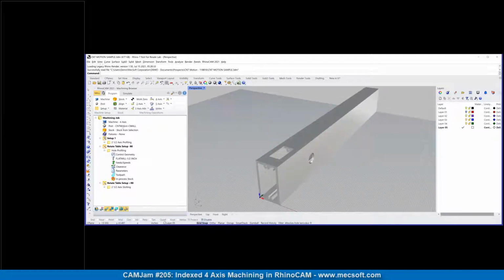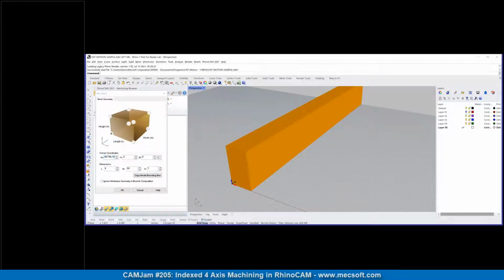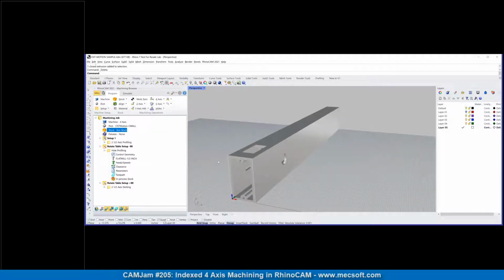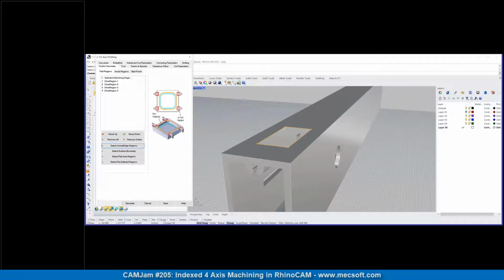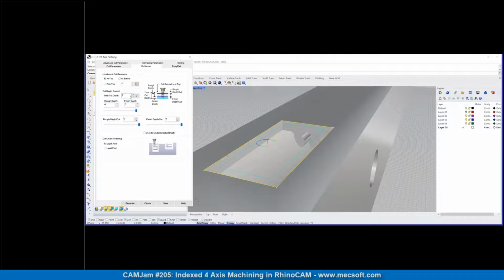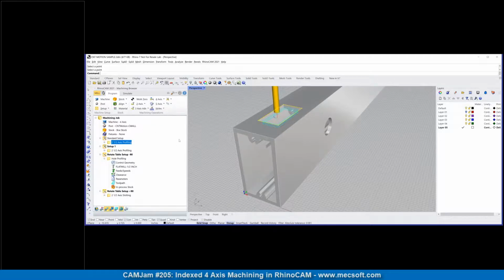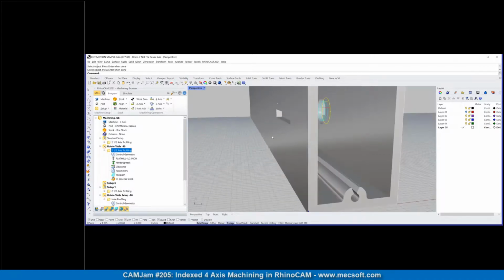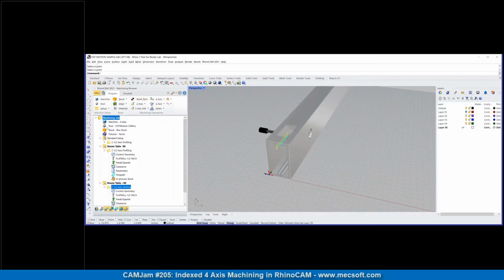Indexed 4 Axis Structural Channel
Watch this short video on the setup and machining of a structural channel using indexed 4 Axis with 2 1/2 Axis Profiling, Pocketing and Slot machining methods.